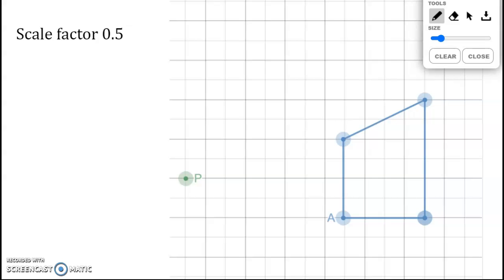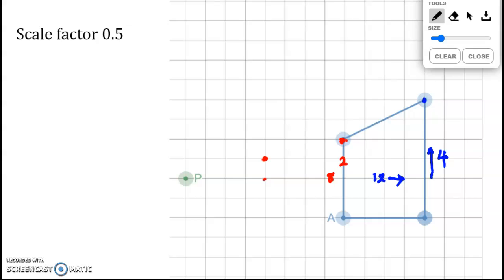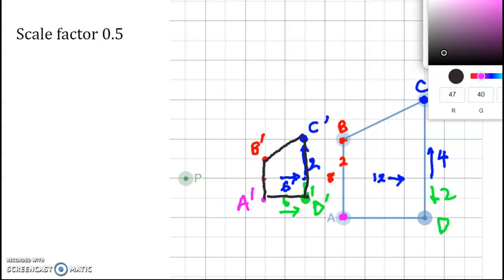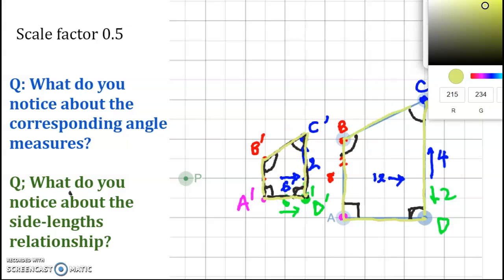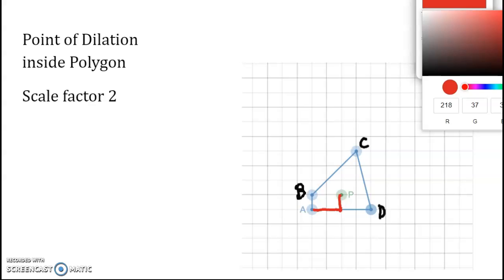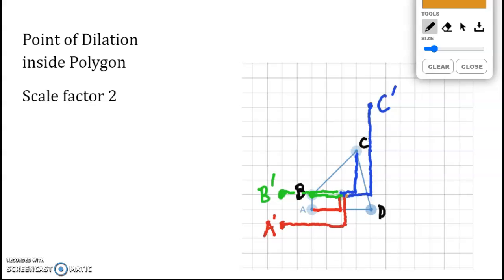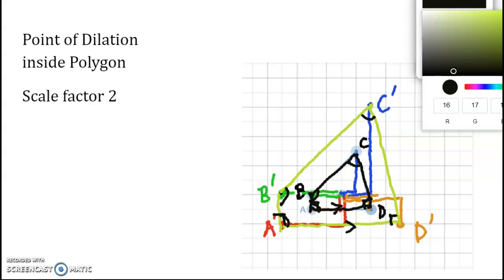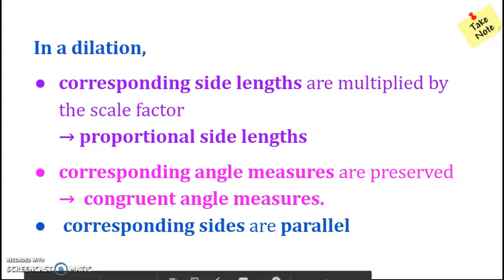IM2 10/5/20 Lesson-B